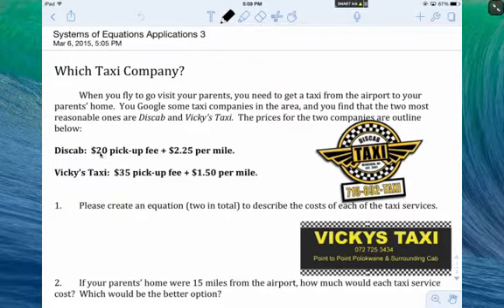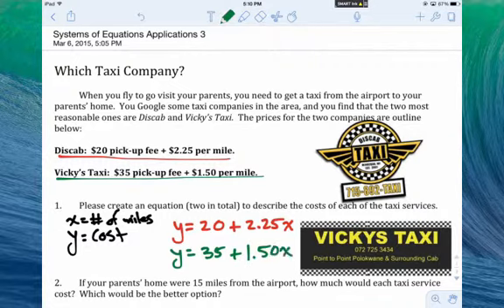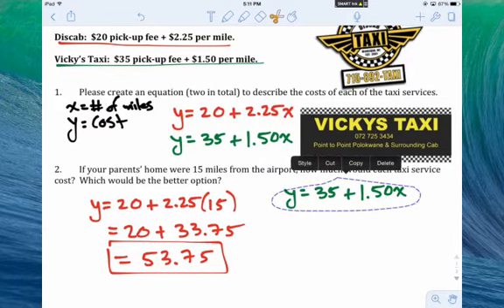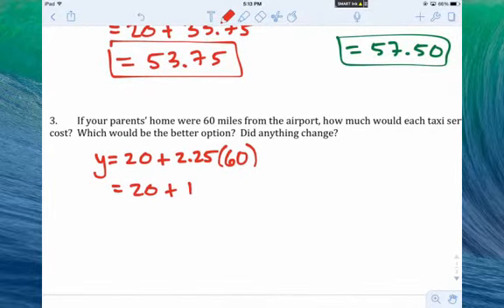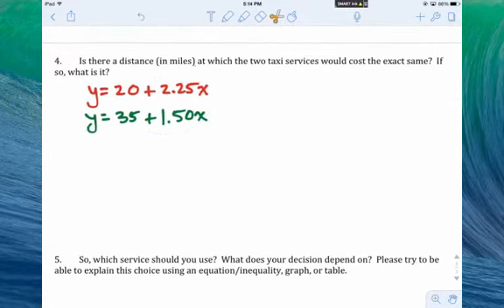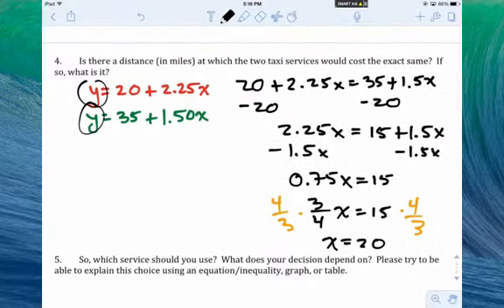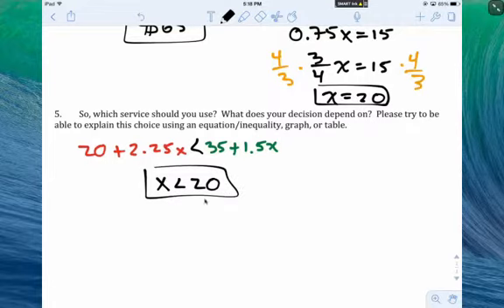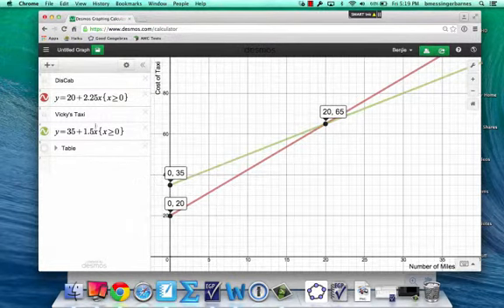Systems of Equations Applications 3